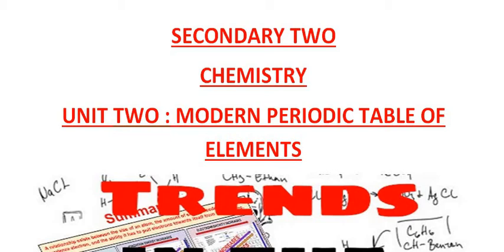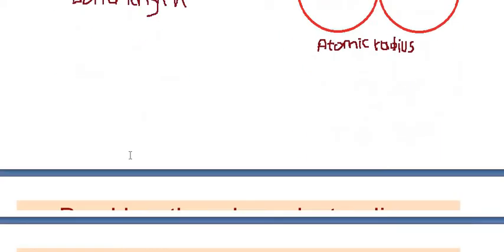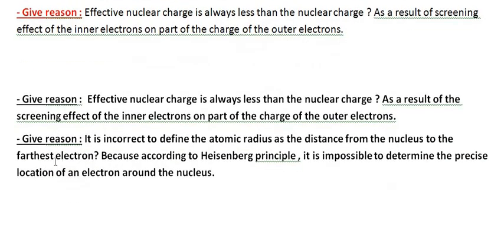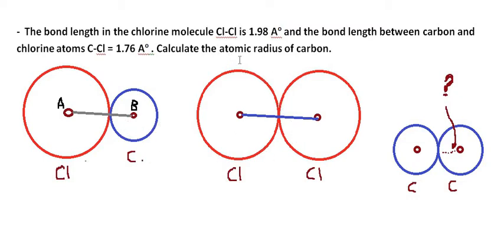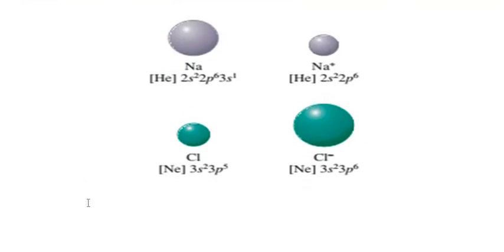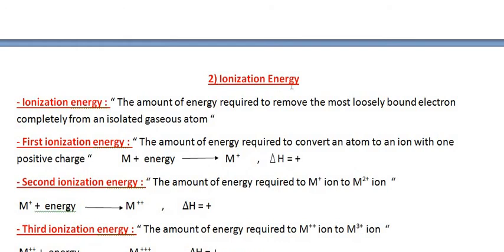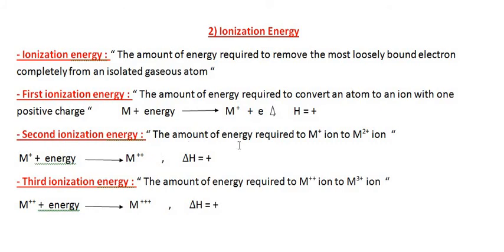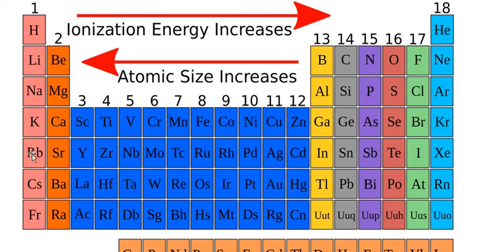2 sec unit two atomic radius and ionization energy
الصف الثاني ثانوي لغات مادة الكيمياء